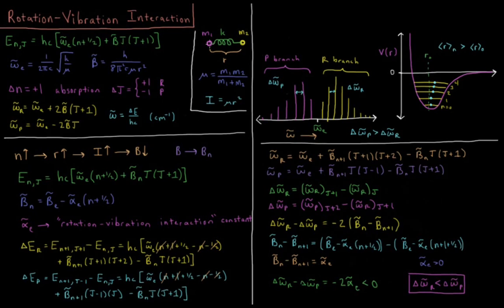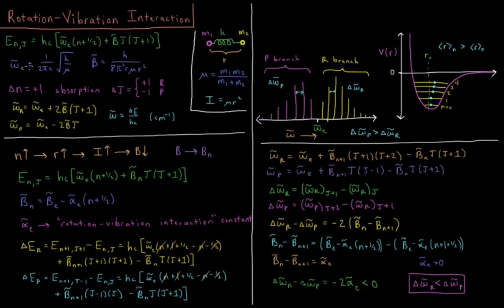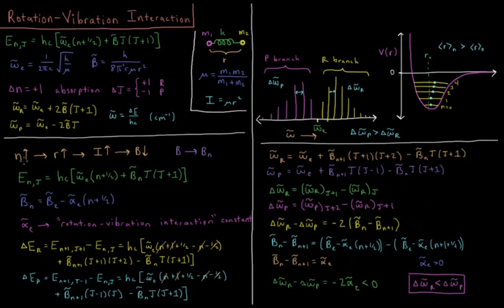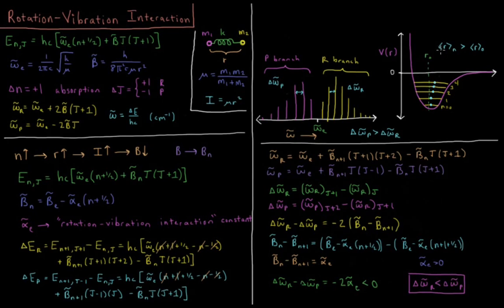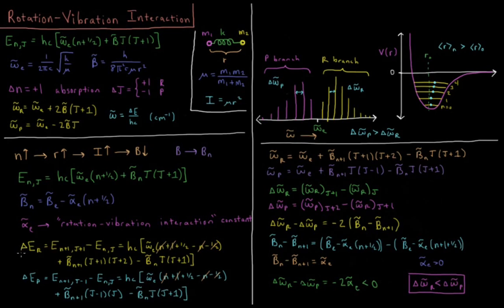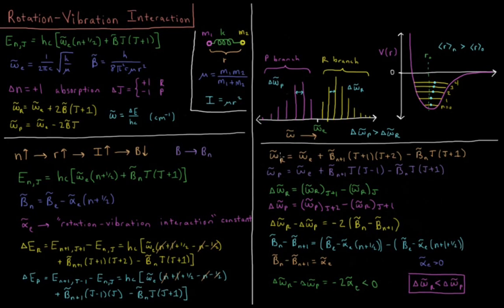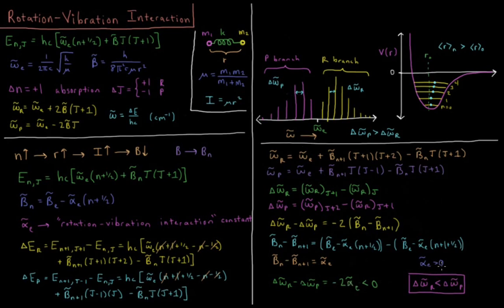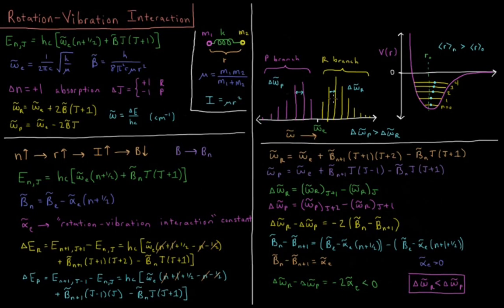Quantum Chemistry 6.8 - Rotation-Vibration Interaction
Short lecture on rotation-vibration interaction in the rigid rotor.

The harmonic oscillator quantum mechanical model system approximates the vibrational potential energy surface of a diatomic molecule as a parabola. This approximation breaks down severely at long bond distances, as the molecule begins to dissociate. Higher vibrational energy states have greater degrees of anharmonicity as the approximation breaks down. This results in a greater bond length at higher vibrational states, thus a higher momentum of inertia, a smaller rotational constant, and more closely spaced spectral lines. This also causes smaller spacings in the R branch than the P branch in rovibrational spectroscopy.

--- Video Links ---

--- Social Links ---

--- Equipment ---

Drawing Tablet: Wacom Intuos Pen and Touch Small

Drawing Program: Autodesk Sketchbook Express